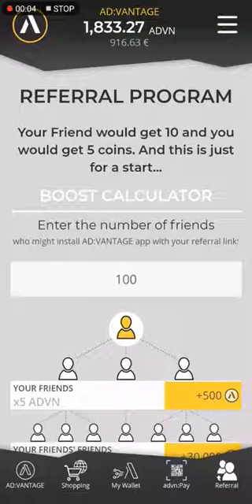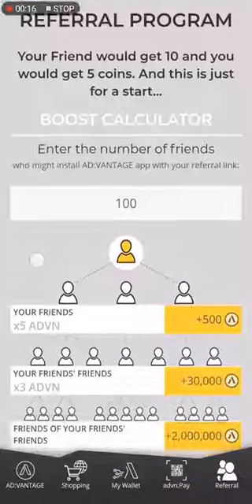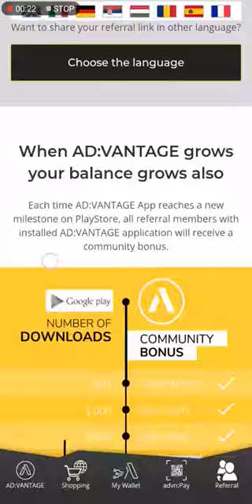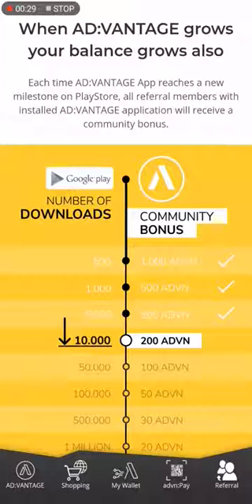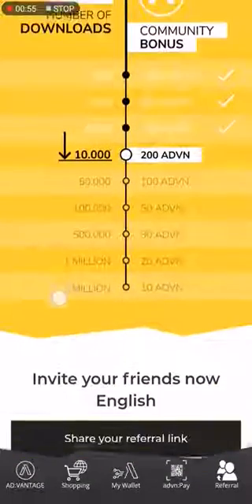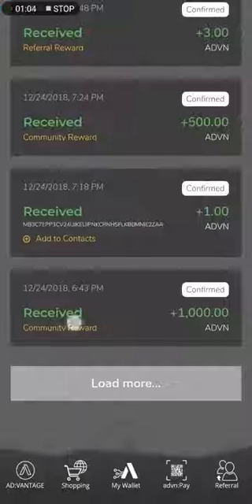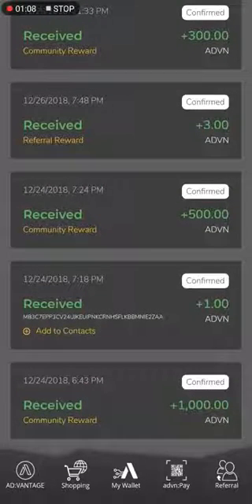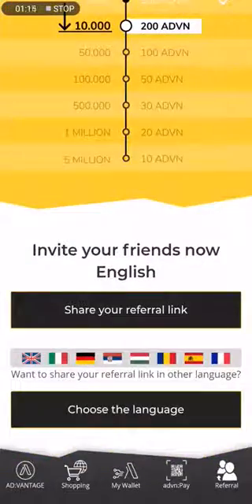ADVANTAGE App - Community Rewards - Tutorial Part 3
Get €5.00 just to Download and Install the APP

71b31c18-d593-47c2-bc50-433c0ebe0099

USE IT, to get €5.00 just to Download and Install the APP

» you will make Money for Installing it
» you will make Money for Sharing it
» you will make Money for Watching Videos

71b31c18-d593-47c2-bc50-433c0ebe0099